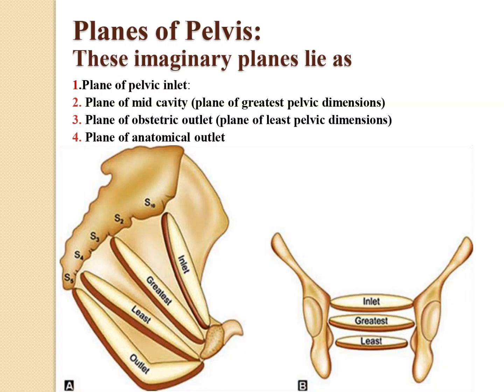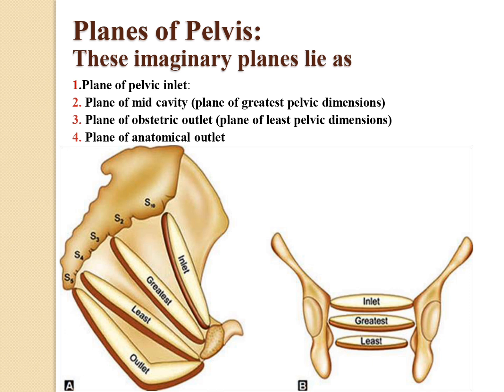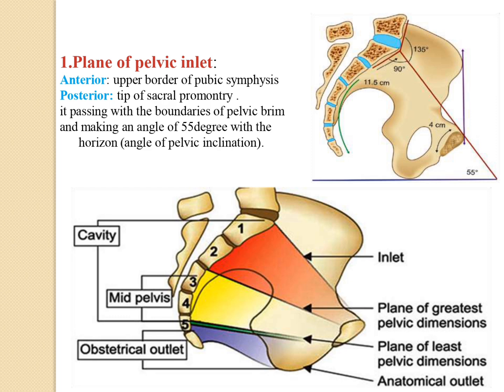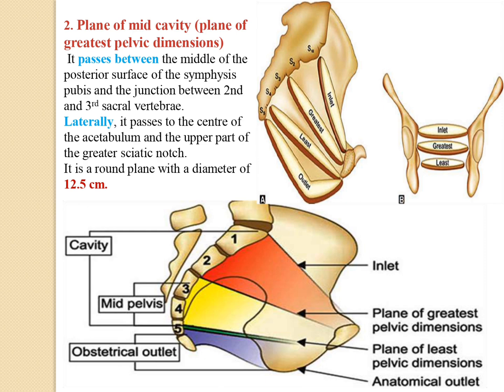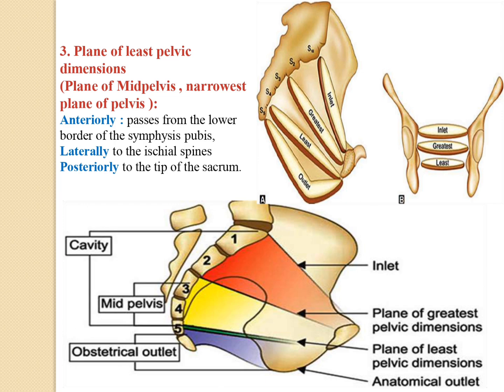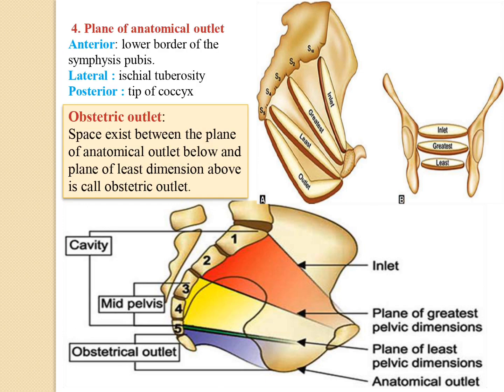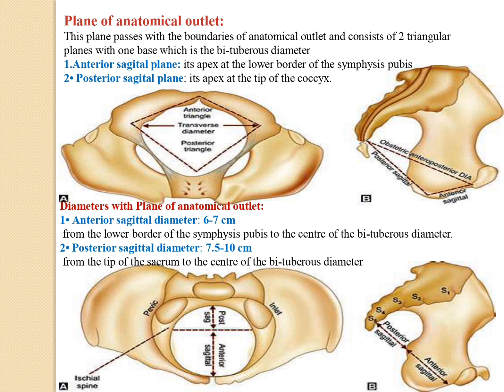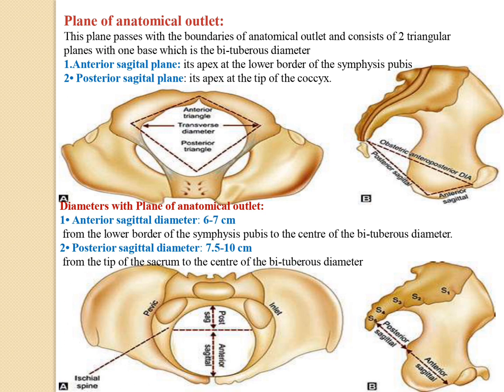planes of pelvis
learning,skills,exam prep and motivation with gynae group